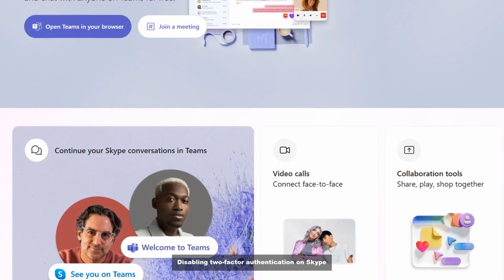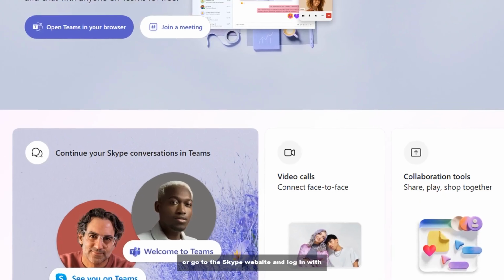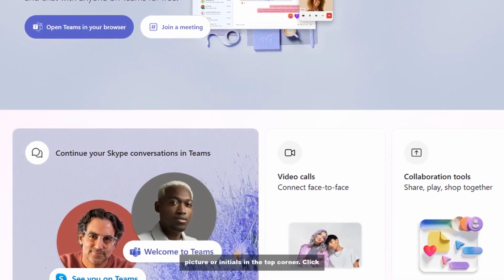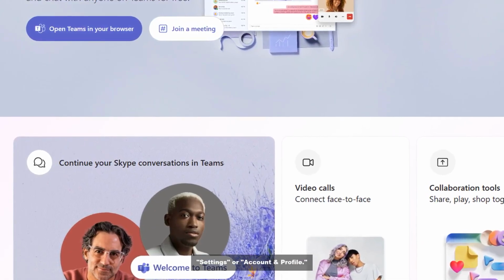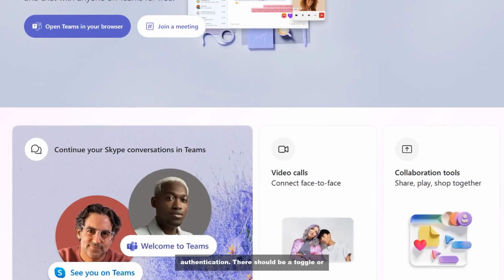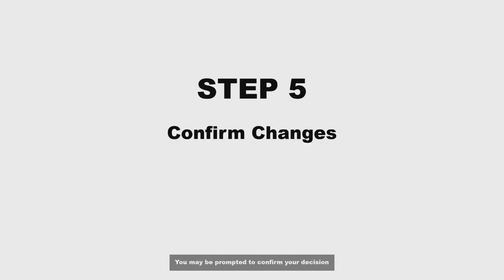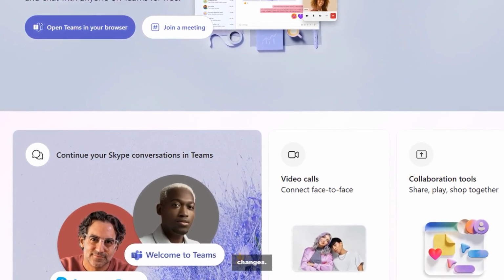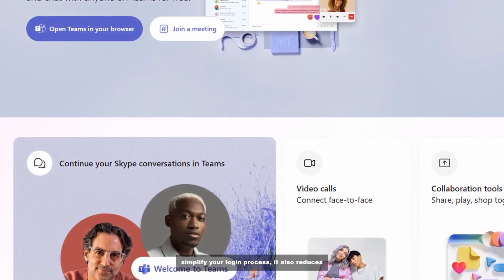How To Disable Two Factor Authentication On Skype 2026 (2026)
In this video, we will guide you on how to disable two factor authentication on Skype 2026. If you're looking for a quick and easy way to manage your Skype security settings, you've come to the right place.